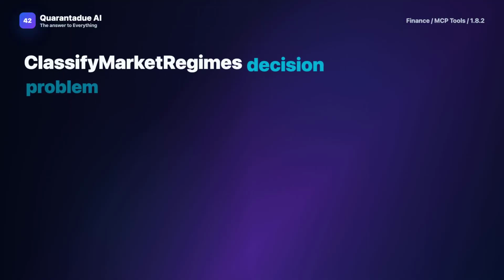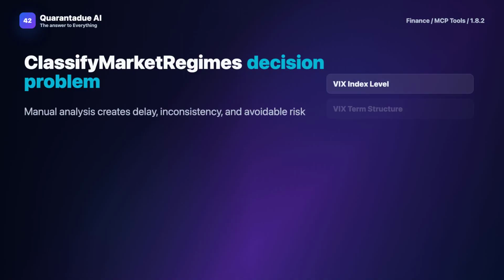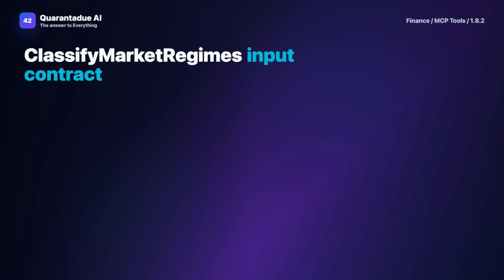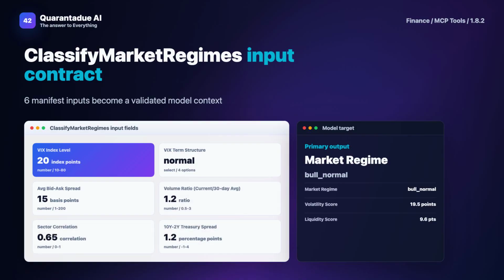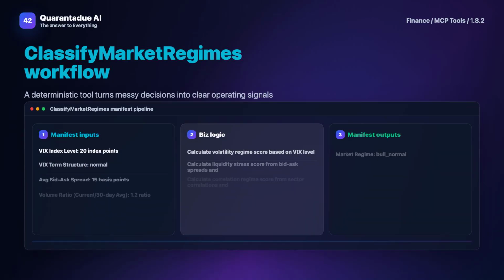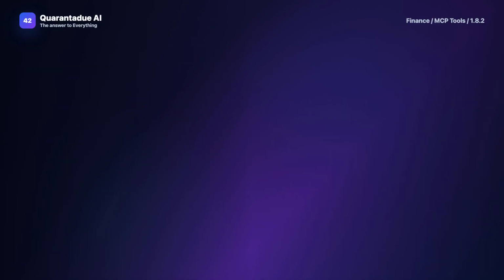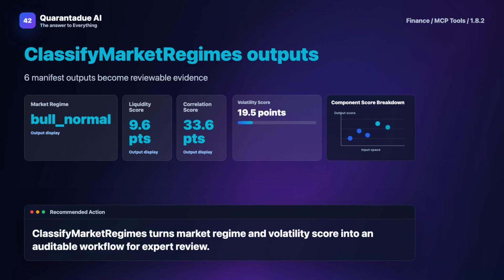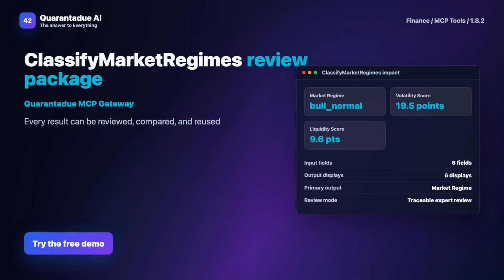Classify Market Regimes - Finance Software | quarantadue.ai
Classify Market Regimes software helps Finance teams execute categorizes current market conditions into predefined regime types based on volatility, liquidity, and correlation patterns Use it to make the workflow repeatable, reviewable, and easier to govern.

Classify Market Regimes is purpose-built Finance software for converting operational evidence into structured decision support. Every Classify Market Regimes run is designed for repeatability, traceability, and practical business process execution.